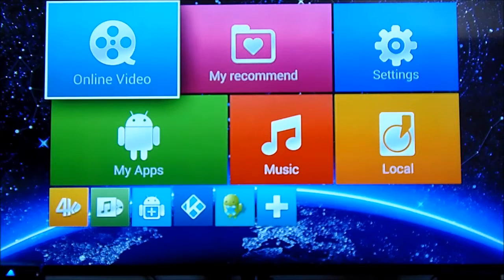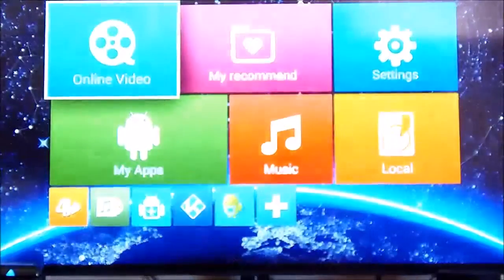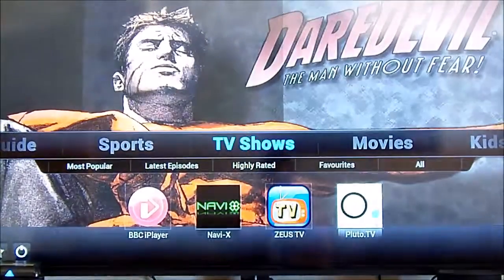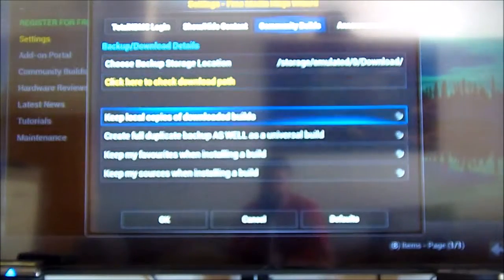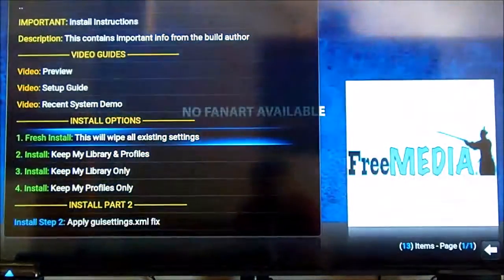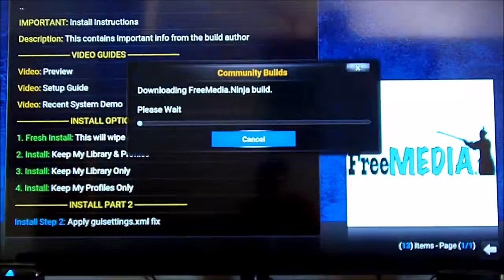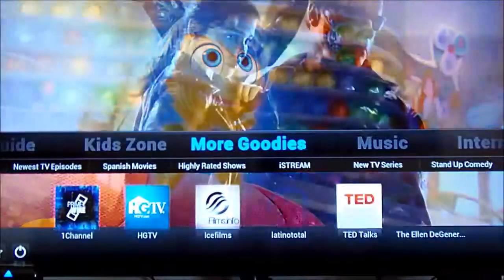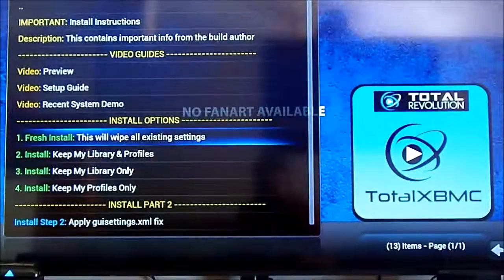Setup Tutorial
Free Media Ninja Inc. Setup Video For Custom Ninja User Interface.